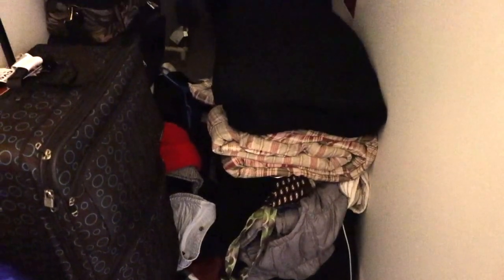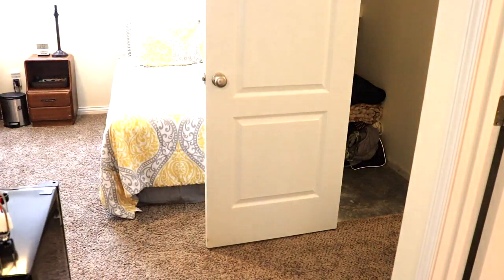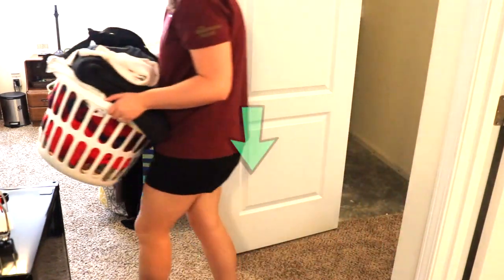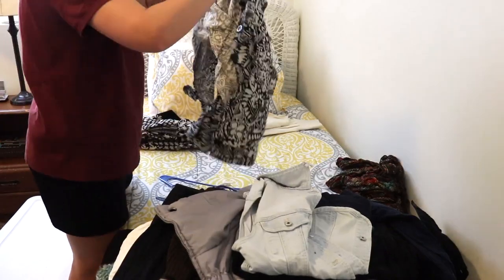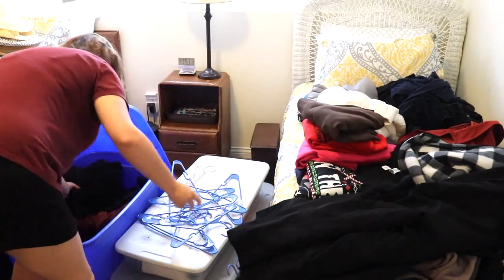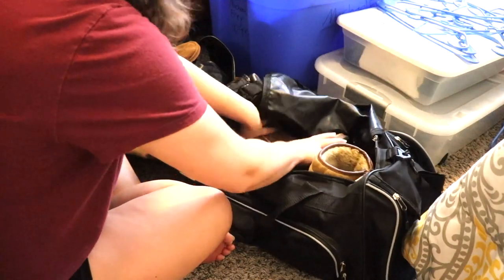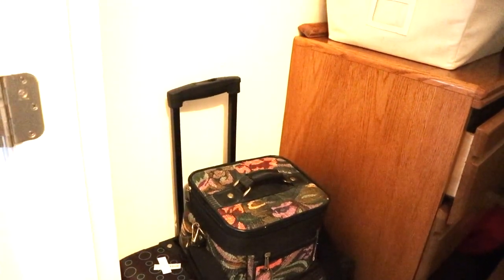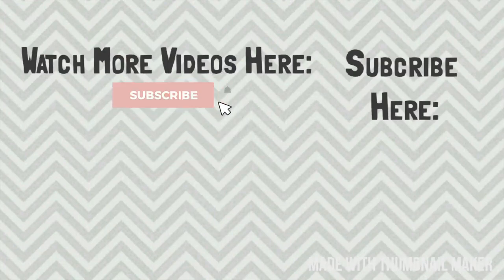CLEAN WITH ME (Day 3) UNDER THE STAIRS ORGANIZATION!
Today, I am sharing CLEAN WITH ME DAY 3, where I ORGANIZE UNDER OUR STAIRS! This is in participation with SHAWNA RAE'S AUGUST WEEK OF CLEANING!

MUSICE CREDITS:

Sound Cloud:
1. Together by Lyoko (feat. Shauna Cardwell) @lyokomusicofficial